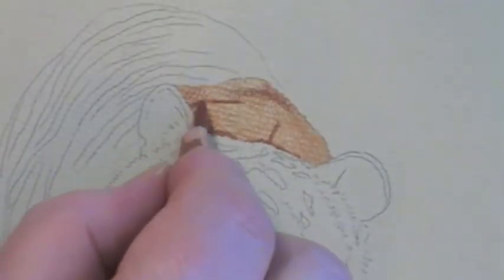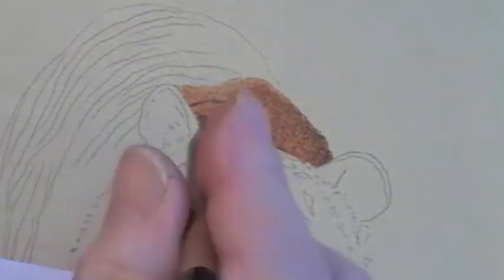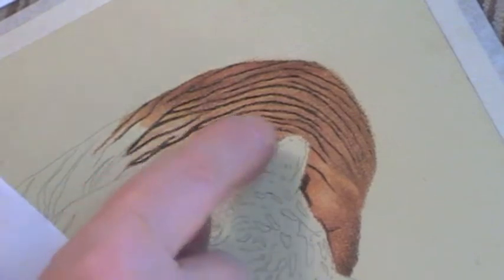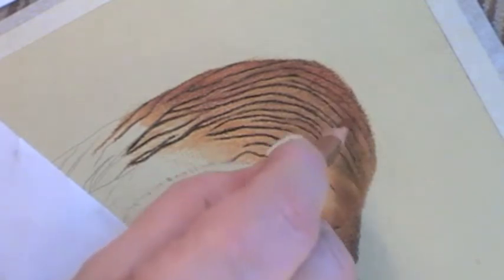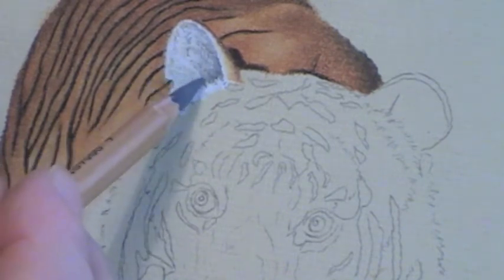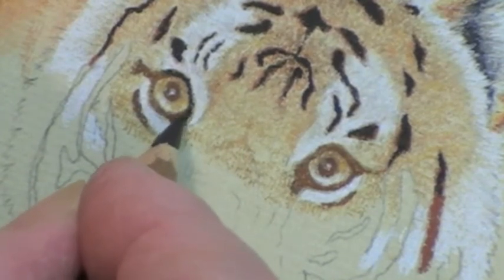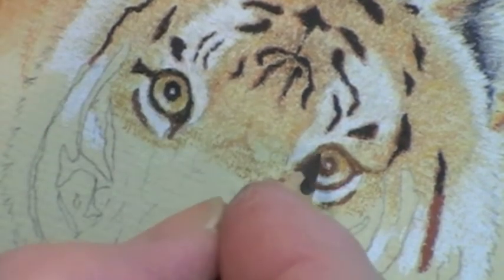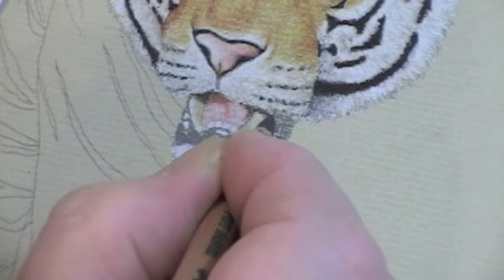Prowling Tiger Sneak Peek